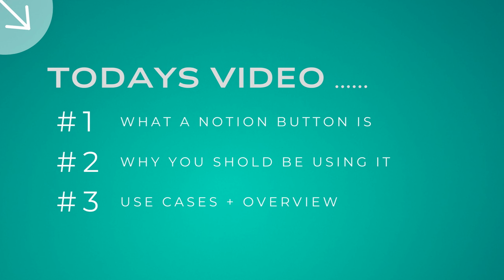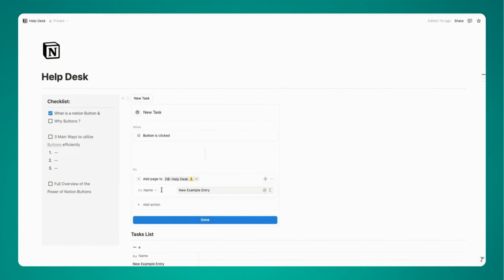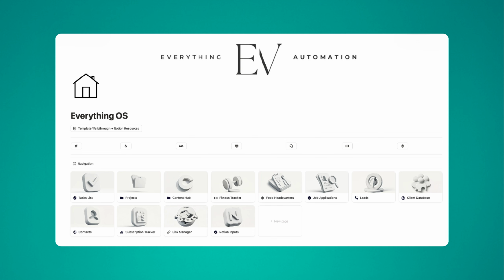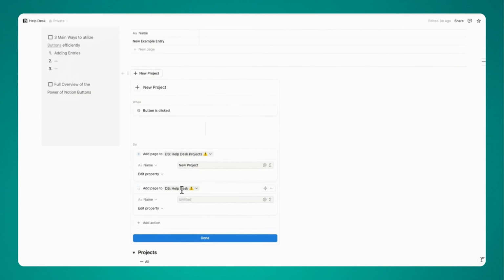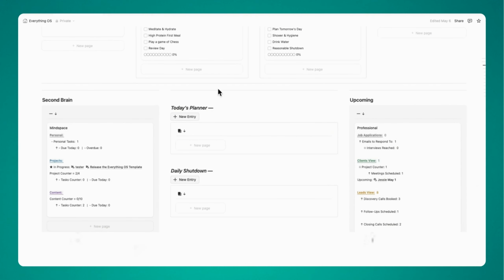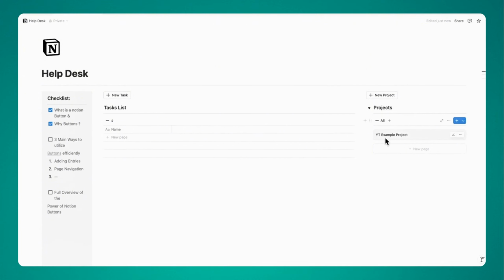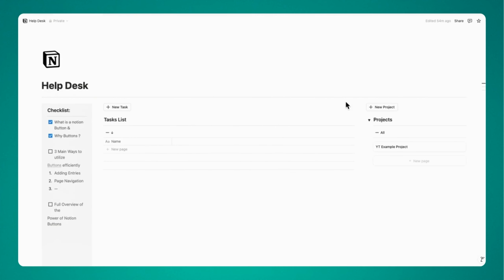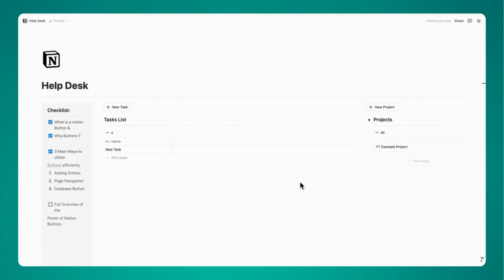Level up Your Notion Button Game Today!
★ Build a $10k+/mo Business & Organize your life using Notion & n8n ★

Work with me directly to help you scale your business, build a audience and sell profitable workflows, offers or services from scratch:

And the best part? I’m giving you everything you need here to build it yourself… templates, assets, system instructions… completely free.

Video Chapters:
0:00 → Intro
0:38 → What is a Notion Button?
1:03 → Diving into Notion Buttons
4:32 → Adding a 2nd Database
6:52 → Examples
9:07 → Powerhouse Buttons
13:35 → Outro